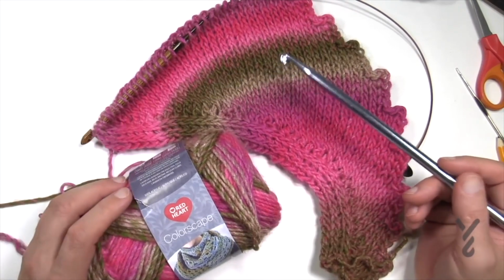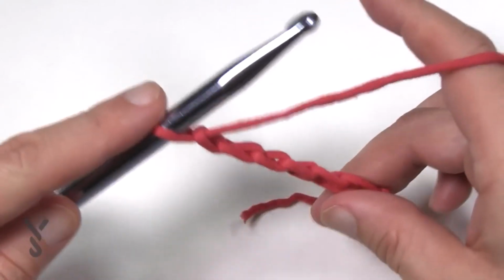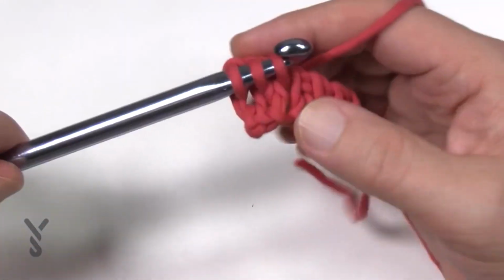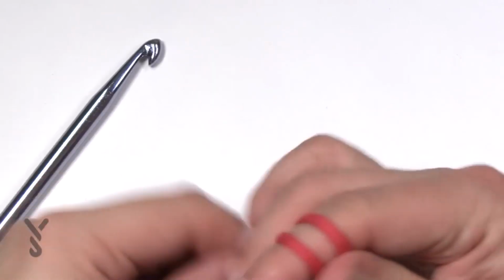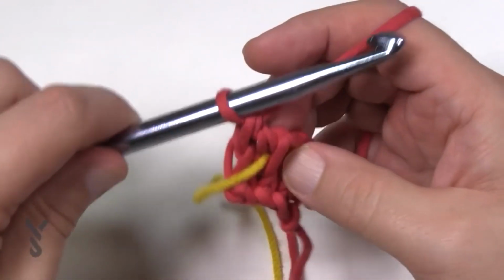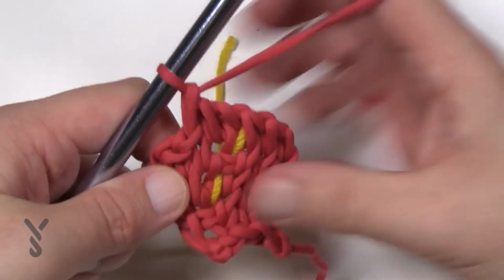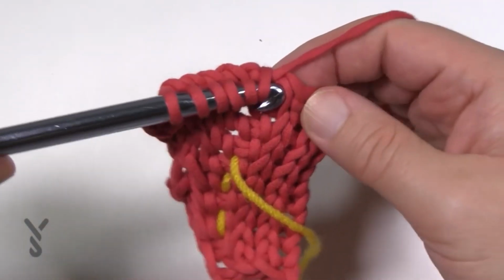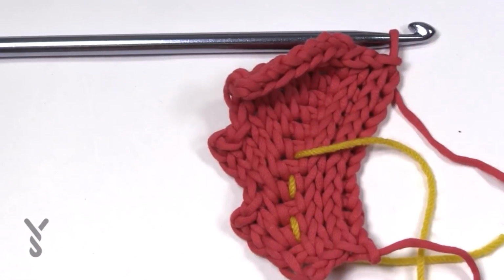Left Hand: Tunisian Spiral Shawl | EASY | The Crochet Crowd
The Tunisian Spiral Shawl was developed by Dela Wilkins in wondering if the Knit Slash Stripe Shawl could be done in Tunisian. With Tunisian Hook with extension cord in hand, she modified the Yarnspirations pattern to using the Tunisian Knit Stitch.

The pattern is really super easy with doing quick identification on how many rows to do before the indent of the 2 stitches to bind off. The tutorial will take you through the beginning of doing a cast on and reviewing of the Tunisian Knit Stitch prior to getting into the project. However, if you know how to do the knit stitch, just fast forward.